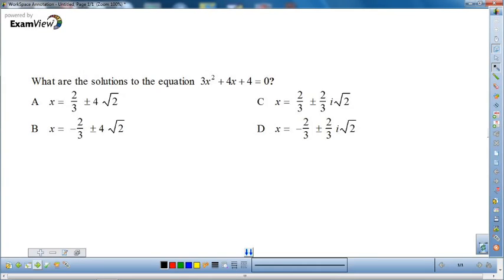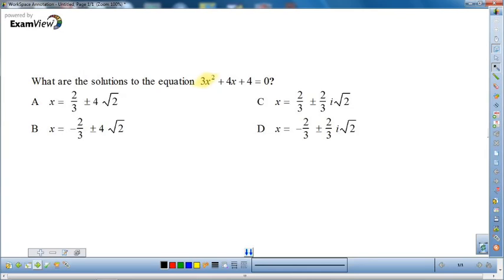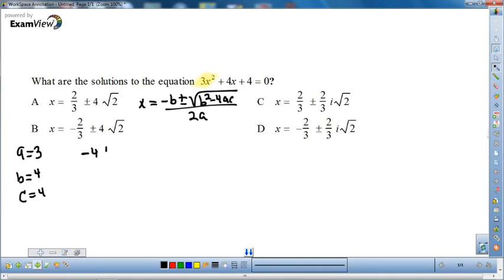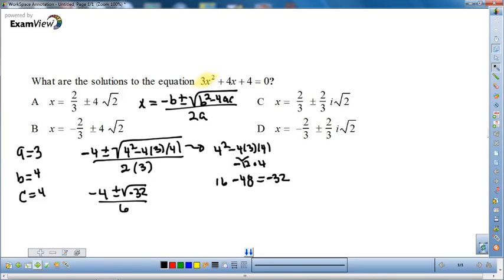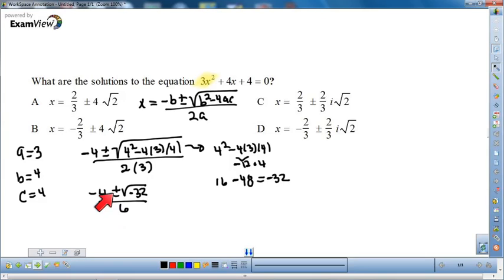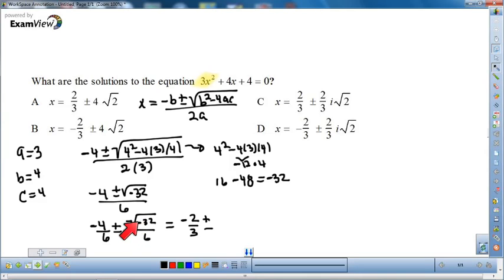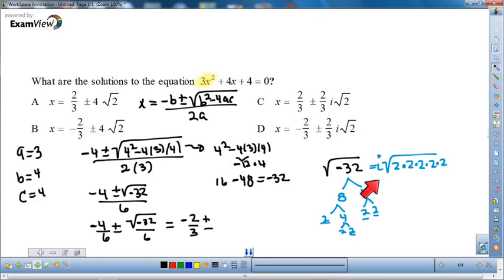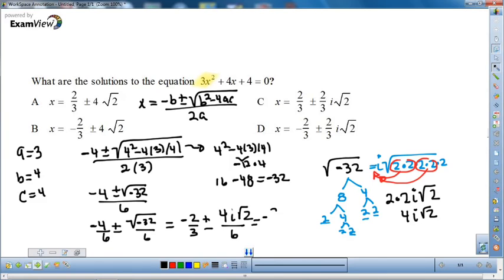Alg2 Unit 8 Practice Test #17